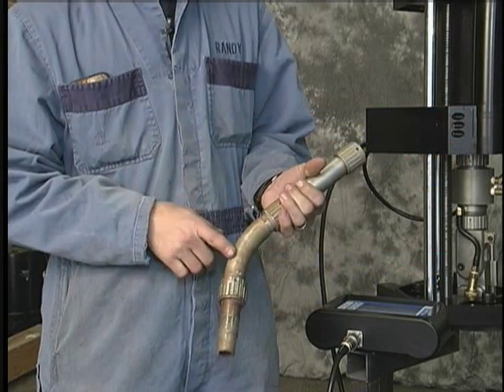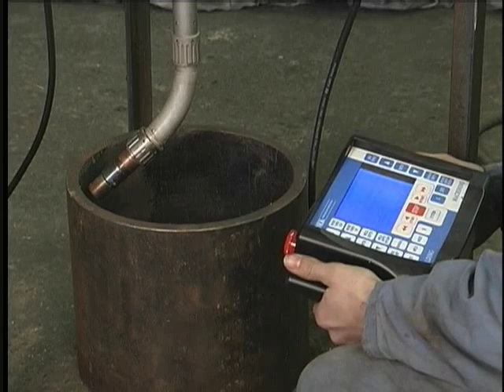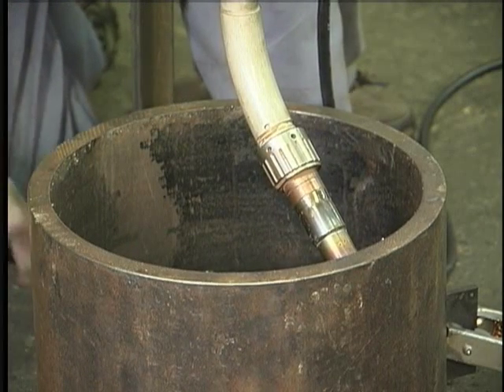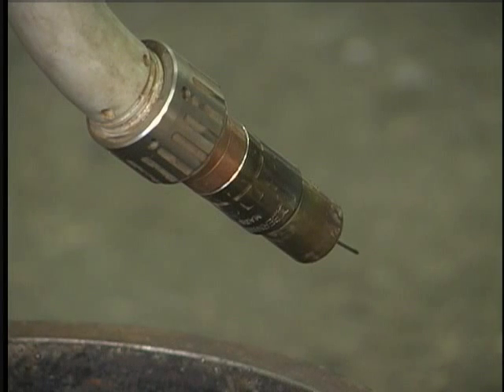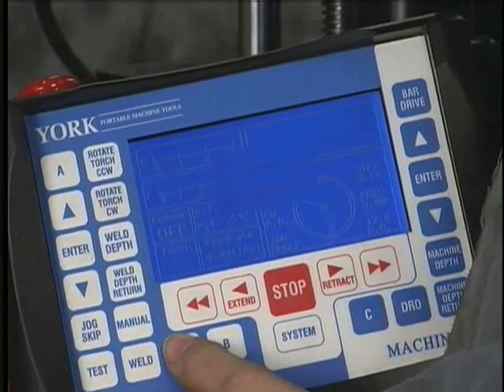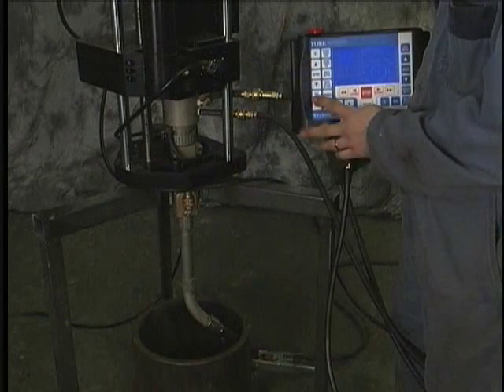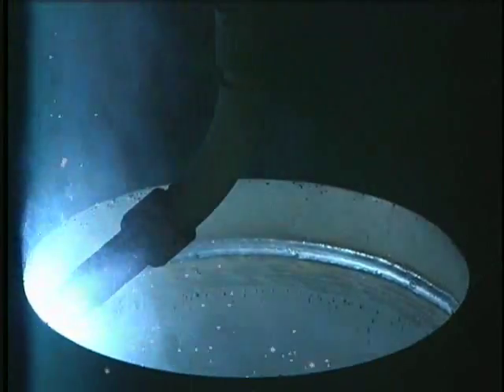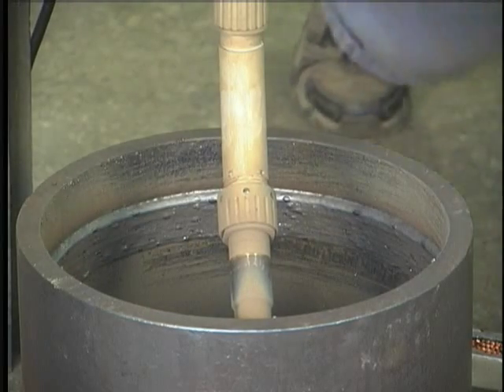York 500 Amp Bore Welder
Yorks most powerful Bore Welder. This welder has an operating range of 12" to 120" with extensions of 8 feet and optional lengths available. It has a weld stroke of 14" with custom lengths available. Maximum current is 500 amps, wire sizes of .045 to 3/32. Wieght is 80 LBS, programs are circular, segment, and skip weld. Positive swivel adjustment and water cooled torches.